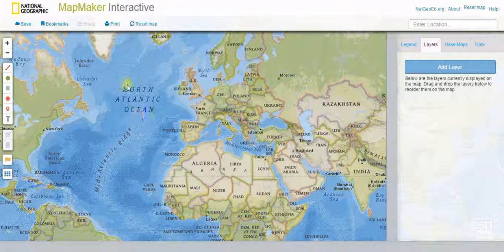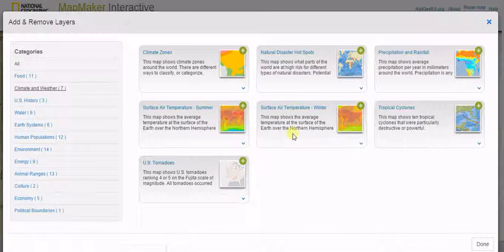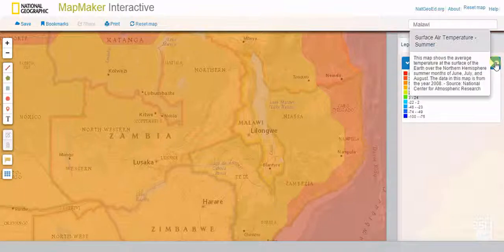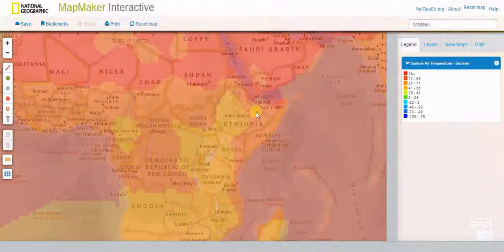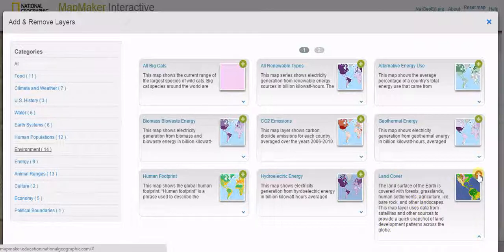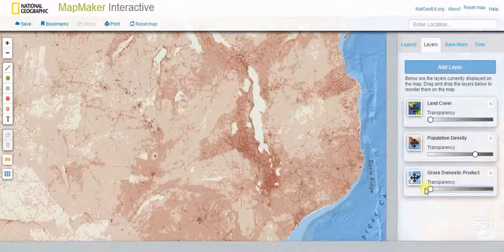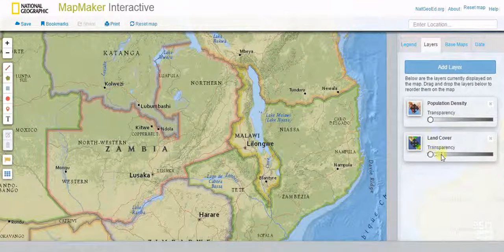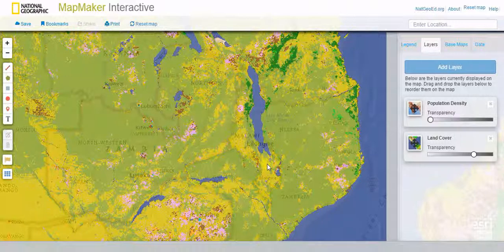National Geographic Mapmaker Interactive - Using Layers to Learn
How to use layers in National Geographic Mapmaker Interactive to learn about places.